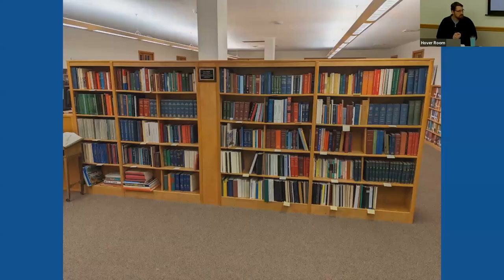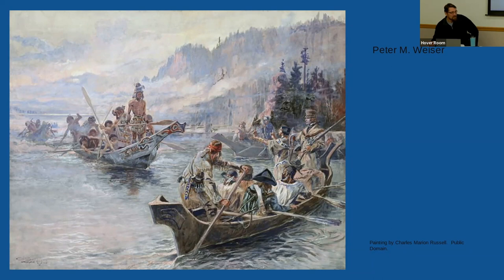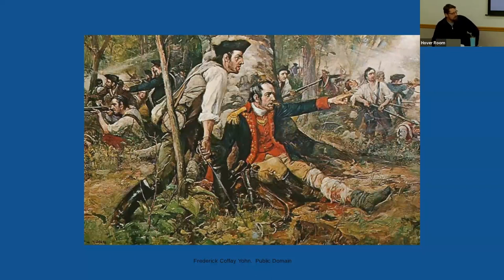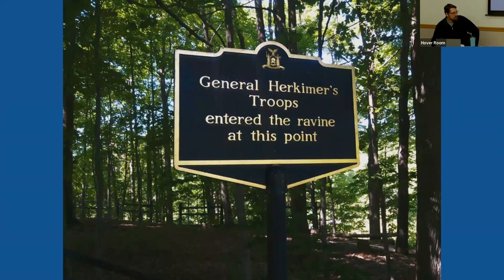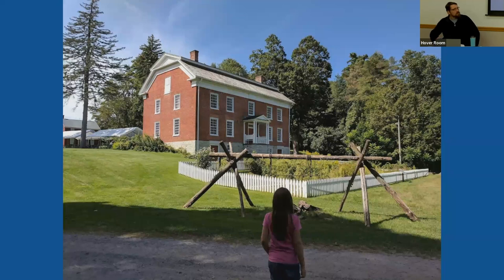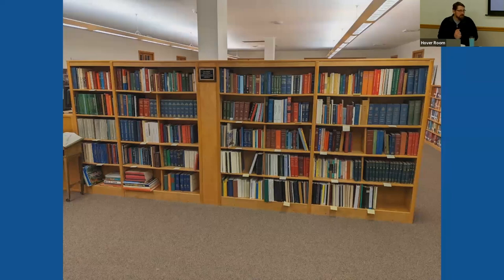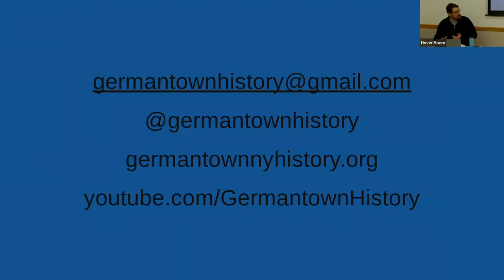Town Talks - Germantown History Department - Notable Palatine Descendants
Germantown Town Historian Tom Shannon discusses Notable Palatine Descendants.